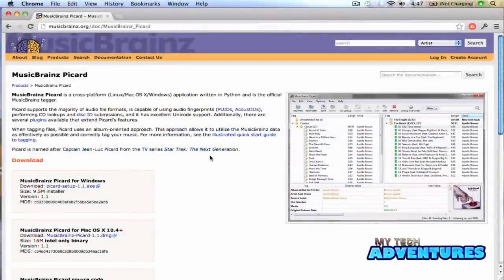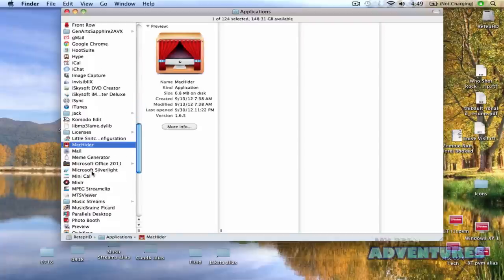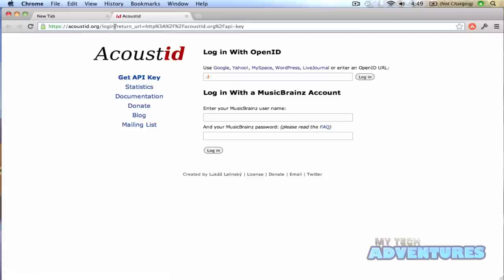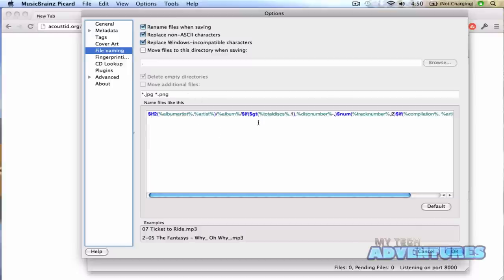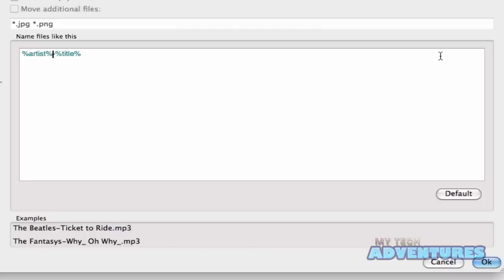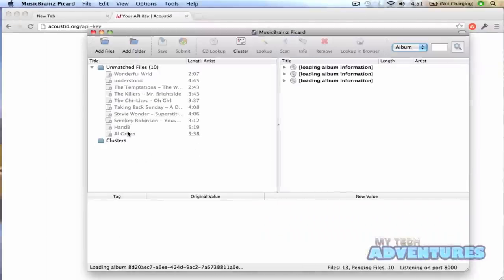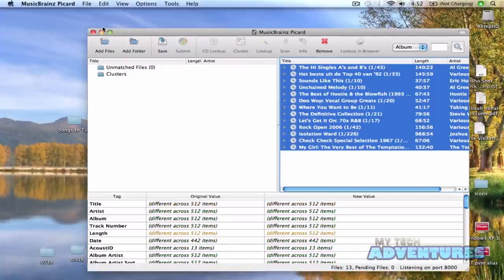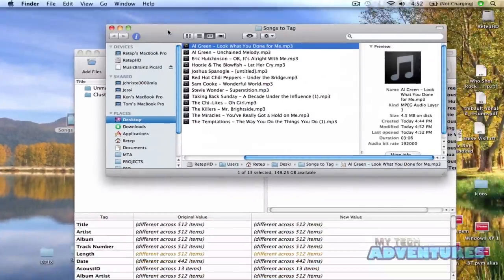How to Tag and Rename Music Automatically For Free (MyTechAdventures.com)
This short video will show you how to correctly tag and rename thousands of songs in less than 10 minutes using the cross-platform MusicBrainz Picard.

The best part is that its free!

Questions?
Follow us @MyTechAdventure on twitter

BACK UP YOUR LIBRARY BEFORE STARTING!